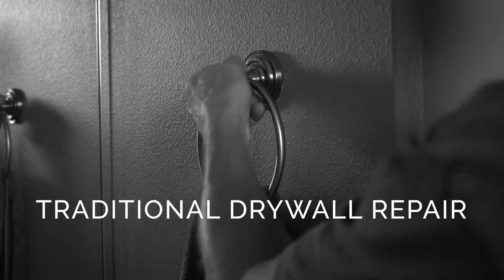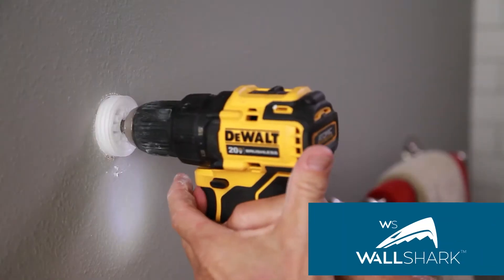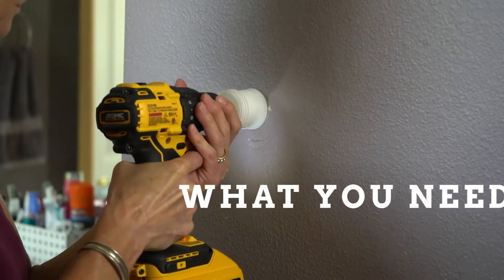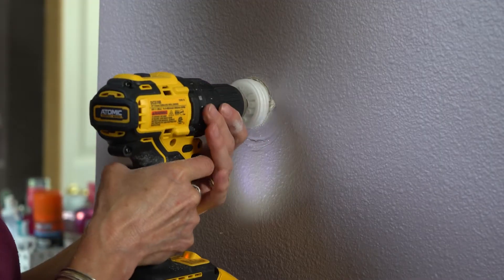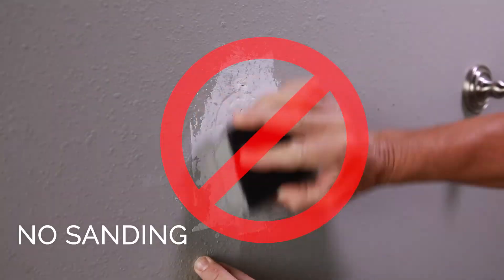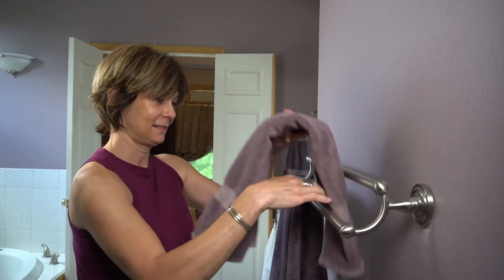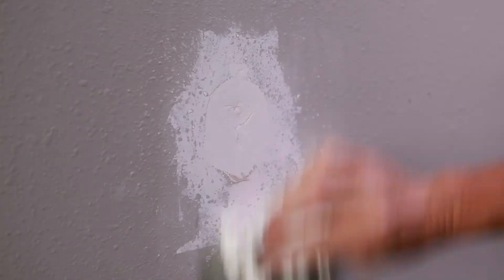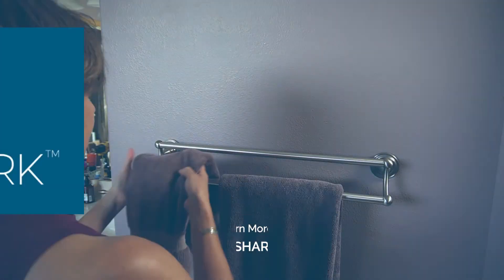Fix Loose Towel Bar or Rack -- Mount New Bath Fixtures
How to fix loose towel bar, rack, ring, or holder.  Web
This site contains access to video and product details that will provide information about:

    • Easy fix for towel bar tear out
    • Fix towel rack pulled out of wall
    • Fix towel rack pulled from drywall
    • Fix towel rack, racks, bar, holder, ring pulled from drywall
    • How to fix a loose towel bar
    • How to fix a loose towel rack
    • How can I fix a wall mounted towel hangar
    • How to fix a towel bar drywall anchor getting loose
    • How to fix a towel rack that is loose
    • What is ultimate towel bar repair
    • How to repair towel bar that keeps falling off
    • How to reattach a towel rack
    • Can drywall be repaired to re-mount towel bar
    • What is best way to repair drywall where towel bar has pulled out
    • How to fix towel bar that keeps falling off
    • Towel bar keeps falling off
    • Toggle bolts for towel bar
    • Ultimate towel bar repair hack
    • How to fix a loose towel ring
    • Towel bar mounting plate
    • Best drywall anchors for towel bars
    • Towel bar set screw
    • Glue towel rack to drywall
    • Moen towel bars
    • How to re-attach a towel rack
    • How to fix a towel rack that came out of the wall
    • How to remove Delta quick click towel bar
    • Shop loose towel bar
    • How to repair and hang a loose towel bar holder
    • How to fix loose towel rack or towel bar
    • How to repair a loose towel bar in your bathroom
    • Loose towel bar in drywall
    • Fixing a loose towel bar with builders foam
    • How to tighten loose towel bar
    • Solution for loose towel bar
    • How do you fix a towel bar
    • What is a towel holder
    • Magnetic towel bar
    • Towel hooks
    • Towel bar Target
    • Towel bar Walmart
    • How do I keep my towel bar from spinning
    • One simple fix that stops loose bathroom towel bars
    • Towel bar has pulled out of the wall
    • Best anchors for towel bar
    • How to fix a big screw hole to re-install towel bar
    • Fix loose towel holder with builders foam
    • Fix loose towel bar in drywall
    • Fix loose towel rack
    • Fix loose towel ring
    • Fix loose towel rack, racks, ring, holder, bar
    • Fix loose towel holder